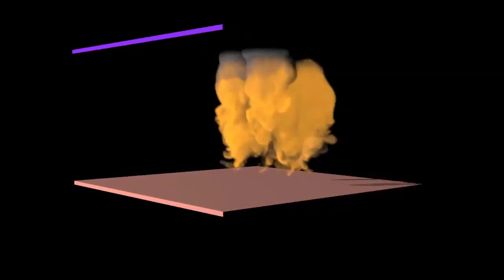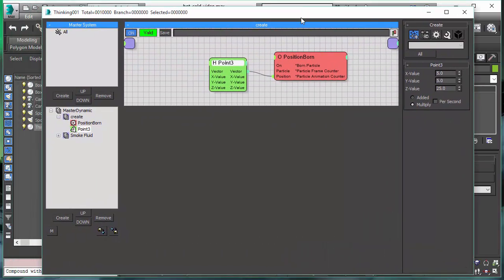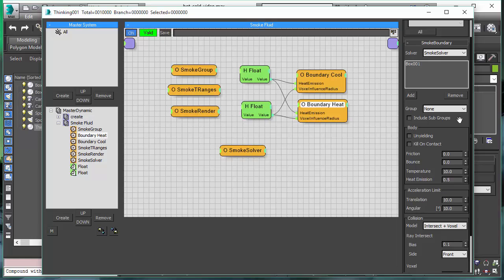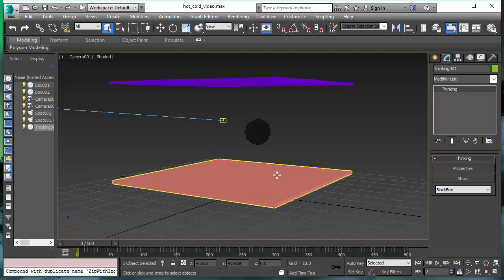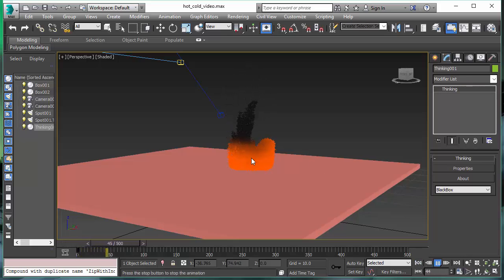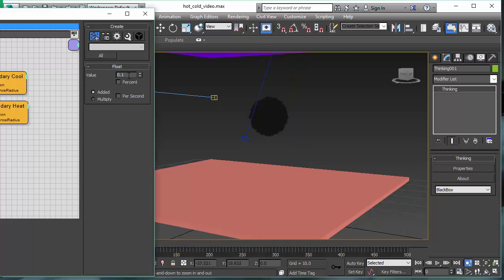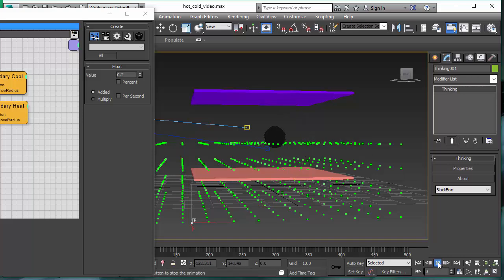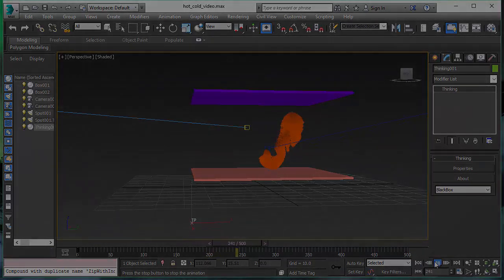thinkingParticles Subscription Drop2 Thermodynamics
thinkingParticles Subscription Drop2 Thermodynamics: This is thinkingParticles 6.2 (Subscription Drop 2).

thinkingParticles6 Subscription Drop 2 comes packed with advanced, new features that expands on the ever growing possibilities of visual effects for thinkingParticles.

In this video we discuss the additions we have made thinkingParticles6 Subscription Drop 2 for thermodynamics.

- creating thermo dynamics effects in 3ds Max challenges are resolved with this feature.
- tut shows two boxes and a particle: lower plate heats up particles; upper plate cools down particles - all these interaction in real time!
-  see your created thermodynamic effects directly from the viewport.
- fluid drop falls to lower plate and heats up...
- 'heat' actually builds up and passes on to other droplets inside of fluid.
- Controlled via the boundaryOperator.
- Master setup important operators: 'Boundary Cool' and 'Boundary Heat' at 1:35
- Parameter: heat emission parameter is most useful.
- emission value of 1.0 means heat is instantly transferred.
- fluid drop will heat up instantly with a value of 1.0
- heats up and rises just like real world particles.
- like real world cycle of particles reaction - heats up - cools down cycle.
-  lowering the heat emission value below 1.0 will generate a slower heating process.
-  Next important setting: influence radius: heating happens much earlier than on contact,
- much like a 'radiation' effect from the heat,
- highlighted dots covering the influence radius allows for visualization how heat will travel - super powerful feature.
- Increase value of 'influence radius' to expand heat transfer to environment.
- the influence radius value affects both the heating plate as well as the cooling plate.
- controls exactly how fast u want gas fluids to heat up as well as direction of heat travel.
- you can even feed in power meters and control procedurally any aspect of our fluid dynamics.

FX artists can now explore new ways of handling compressible fluid effects like smoke and gas. In addition to simulating gas flows efficiently in a physically realistic way, thinkingParticles 6.2 is now build with an amazing feature that renders such gaseous effects like smoke, clouds and fire.